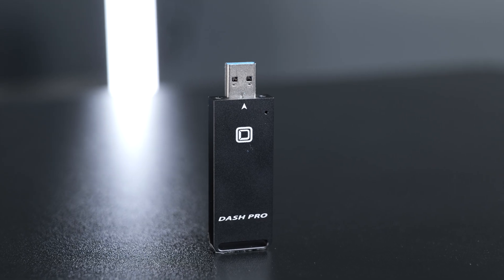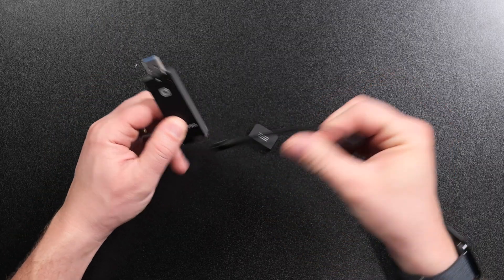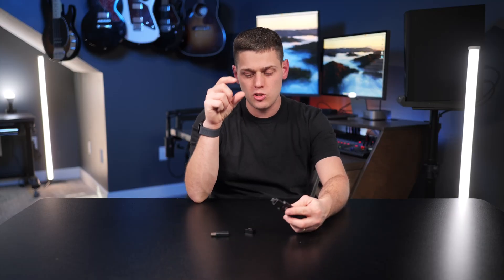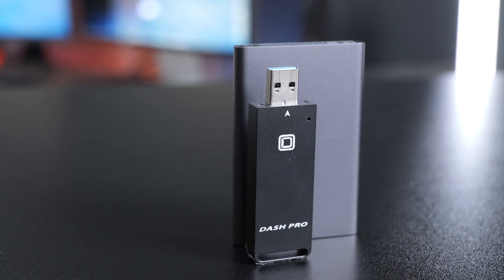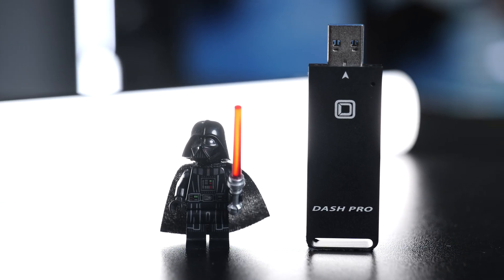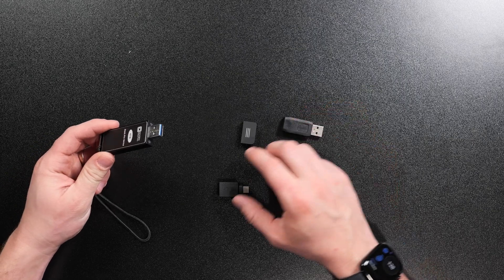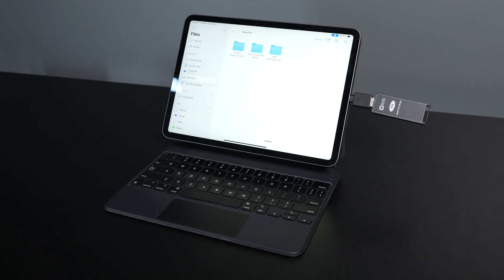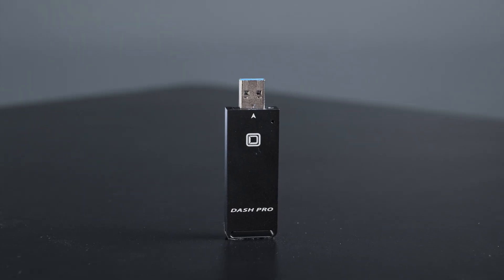The Fastest Flash Drive You've Never Heard of: Oyen Dash Pro 4TB SSD Review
For years I've been looking for a flash drive with an SSD form factor, and I finally found it in the Oyen Dash Pro. This offers a compact size and blazing fast speeds. In this video we go through disk speeds to expect, features, and if this is a good choice for you or if you should look for a larger, faster SSD.

Oyen Dash Pro
Oyen U34 Bolt

Shot with this Gear:
35mm F1.8
Audio Interface

0:00 - Introduction to Oyen Dash Pro
0:45 - What's in the Box & Accessories
1:29 - Performance & Real-World Usage
2:54 - Storage Capacities & Pricing
3:45 - Cons & Design Considerations
4:57 - Conclusion & Recommendation